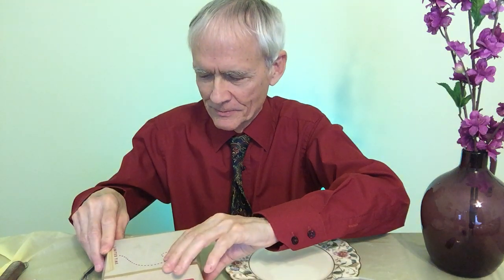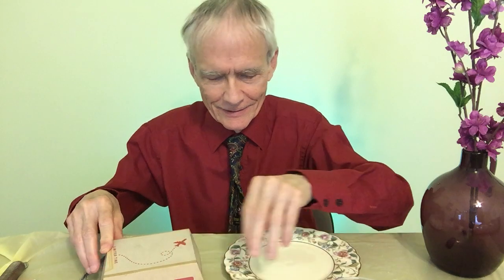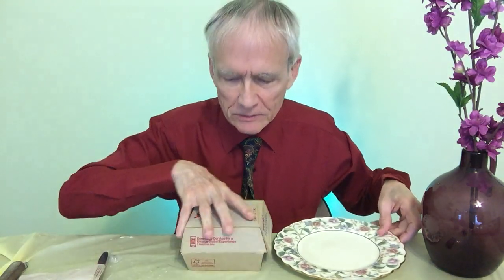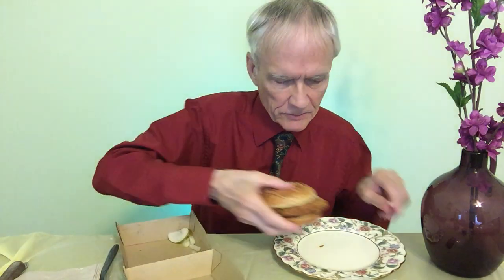McDonald's SPICY BBQ Chicken Sandwich [ASMR] - Chicken Sandwich Wars